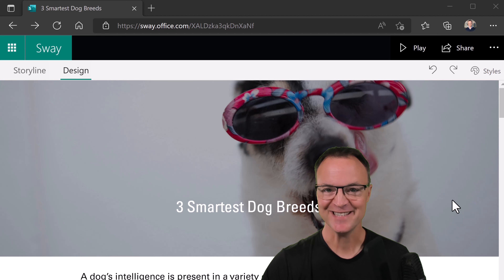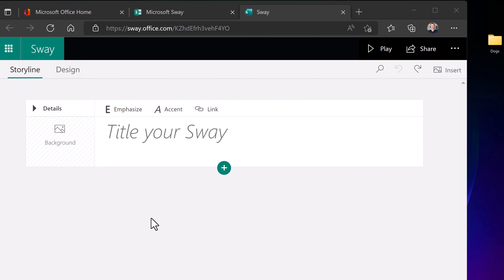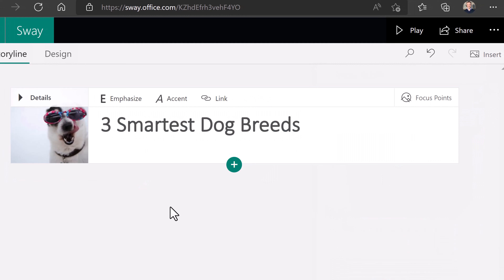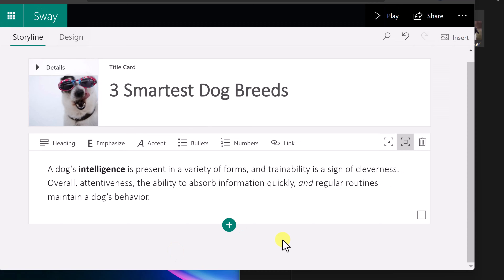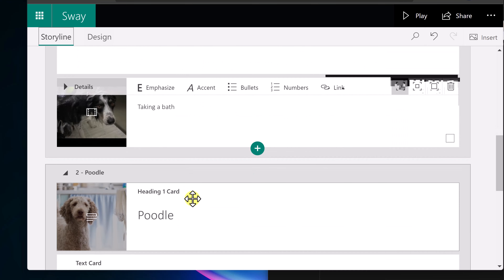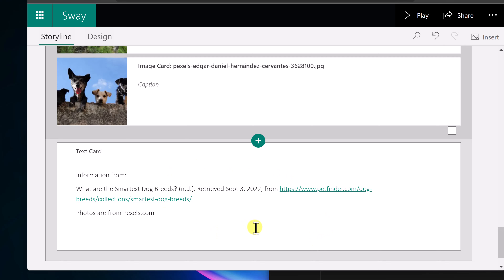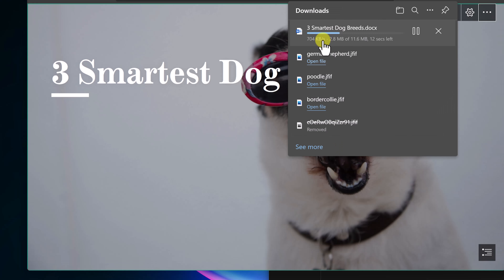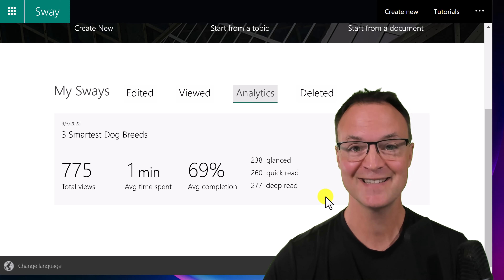How to Make Presentations and More with Microsoft Sway - Beginners Tutorial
Welcome to my comprehensive beginner's guide to Microsoft Sway! If you're looking to learn how to create engaging and visually stunning presentations, reports, and newsletters, then you've come to the right place. In this tutorial, I'll take you through the essentials of using Microsoft Sway, a digital tool that allows you to create and share interactive content.

Throughout this video, we'll cover everything from accessing Sway and customizing your design to adding different types of content, formatting, arranging your presentation, and collaborating with others. We'll also provide some essential tips and tricks to make your Sways more interactive and engaging for your audience.

As a student, educator, or business professional, Microsoft Sway can be an excellent tool to help you elevate your digital storytelling skills. With Sway's built-in design features and user-friendly interface, you can quickly and easily create presentations that captivate and engage your viewers.

By the end of this tutorial, you'll have a solid understanding of how to use Microsoft Sway and all the tips and tricks you need to create visually stunning presentations. So, whether you're a seasoned professional or just starting with Sway, let's dive in and learn together.

0:00 Intro
1:10 Where do you find Microsoft Sway?
2:45 Start a new blank Sway
3:15 Add a title to your Sway
4:00 Add an image to your title card
5:29 Play your Sway
5:44 Navigate back to all of your Sways
6:03 Add more content (Headings, Text & Images)
7:21 View in Design mode
7:40 Experiment with styles (Layouts, color, fonts)
8:40 Add more cards to your Microsoft Sway
9:55 Add a video to your Sway
10:59 Changing the order of your cards (content)
12:05 Add a group of images
14:08 Hitting play and other navigation
14:35 Sharing with others
15:48 Sway settings (export as a word document)
16:50 Start a Sway from a topic
17:34 Start a Sway from a document
18:30 View your Sway analytics